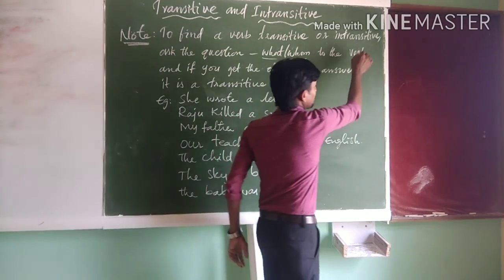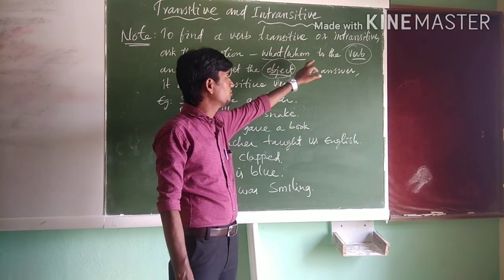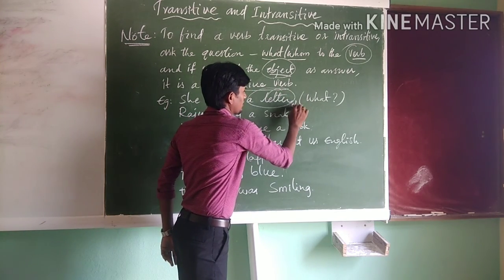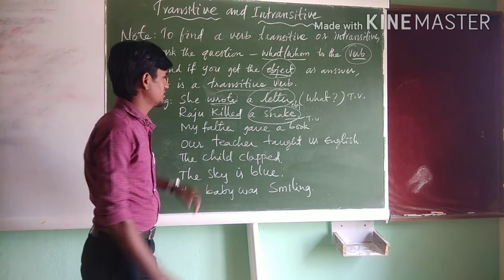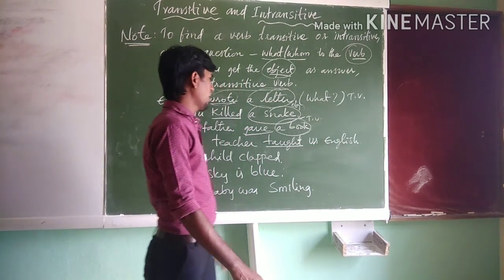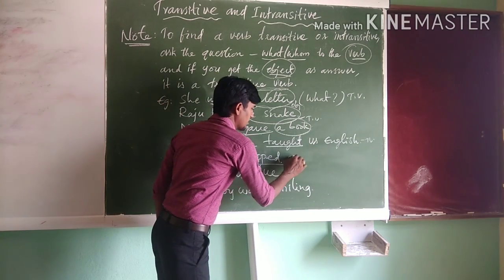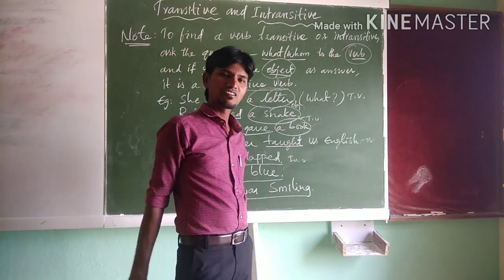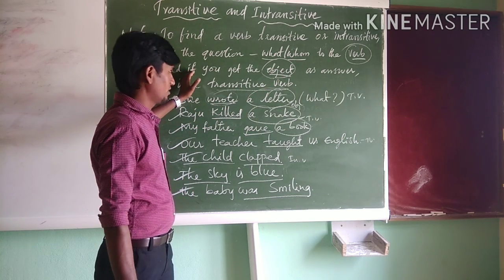JESSY Institute of Spoken English Part-2 : Transitive and Intransitive Verbs